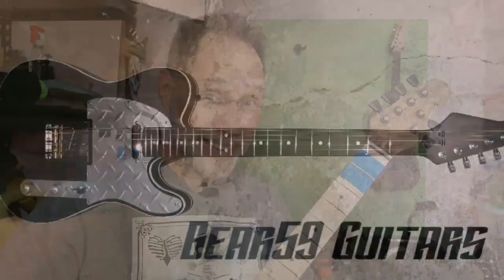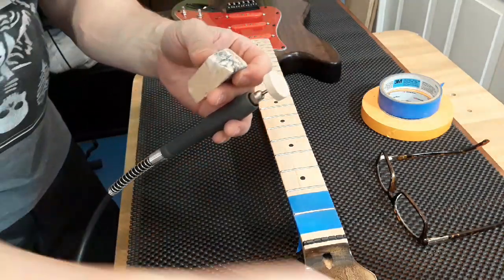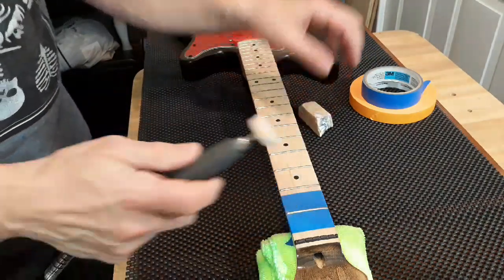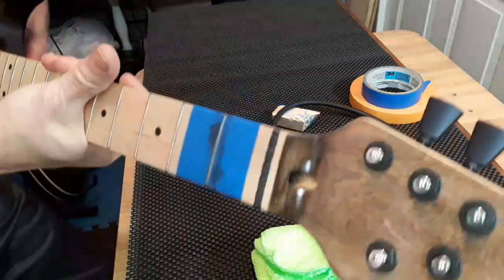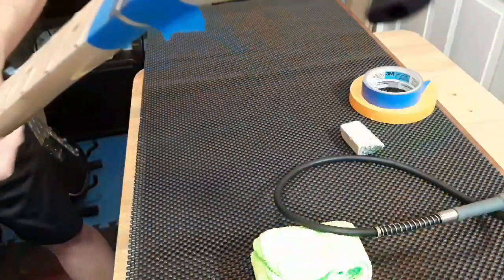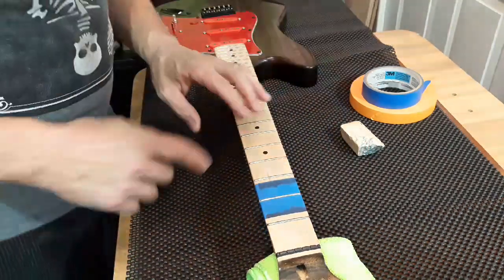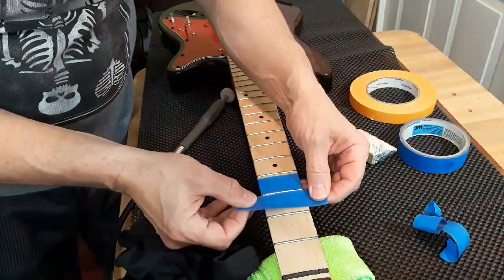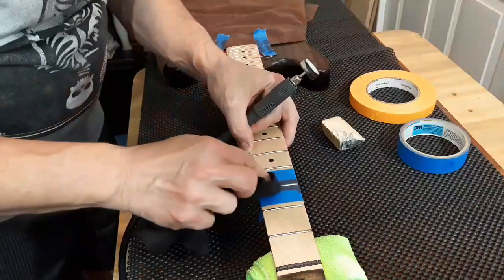How To Polish Guitar Frets with a Dremel Style Rotary Tool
Polishing guitar frets with a Dremel style rotary tool.

Rotary Tool
Rotary Tool Hanging Telescopic Tool Holder